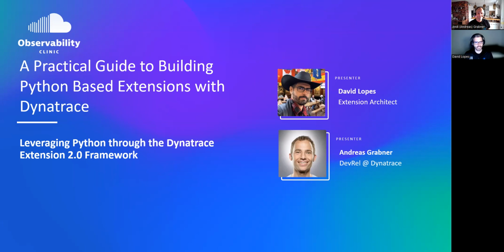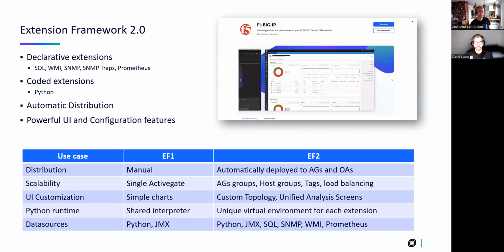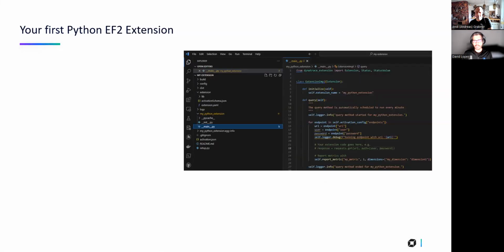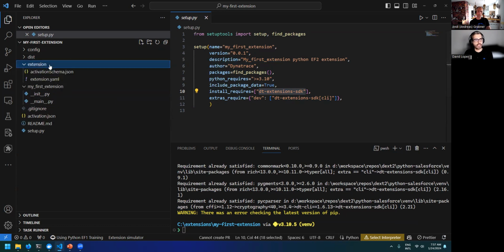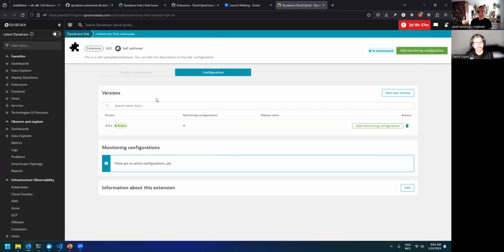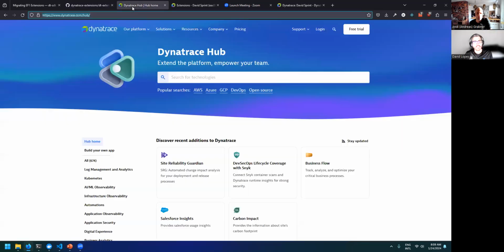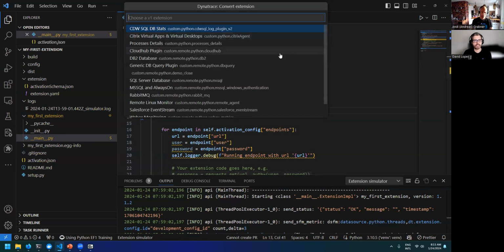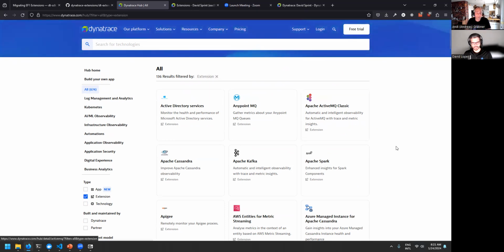A Practical Guide to Building Python Based Extensions with Dynatrace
The Dynatrace Extensions SDK for Python is a new Python library and toolbox for building Python extensions for Extensions Framework 2.0. It provides a ready-to-use template and a set of tools to build, test, package, and ship your extension.

Watch this hands-on tutorial where David Lopes, Extension Architect at Dynatrace, walks us through everything there is to know about creating your own Python Extensions using either the Visual Studio Code Extension or the SDK Command Line Tool. David starts with a recap on the Extensions 2.0 Architecture and then covers creating a new extension from scratch, upgrading a 1.0 extension, and how to explore and extend existing extensions.

Chapter List:
00:00 - introduction
01:22 - What you will learn today
01:53 - What is the Extension Framework
03:16 - Extension Framework 1.0
06:06 - Extension Framework 2.0
09:39 - Python Extensions
11:05 - 1.0 and 2.0 Difference
12:25 - Settings 2.0
13:46 - Your first Python EF2 Extensions
14:52 - Live Demo
32:59 - Migrating Python Extensions
36:32 - Live Demo Convert Extension
40:35 - Resources